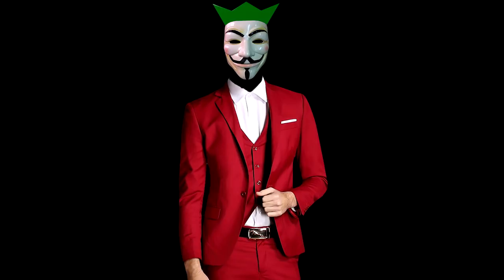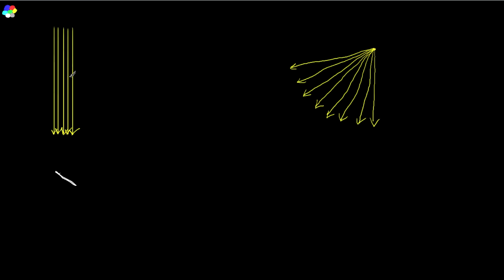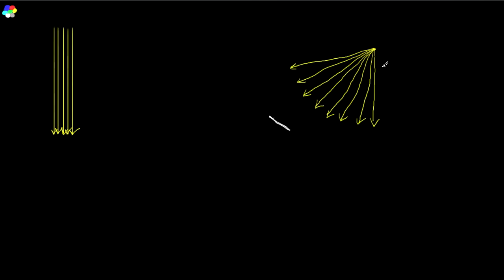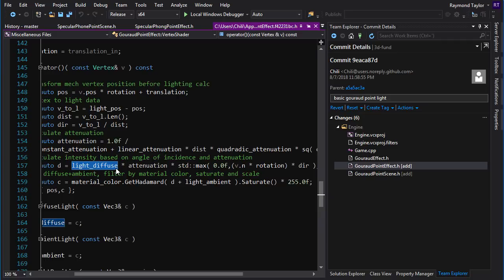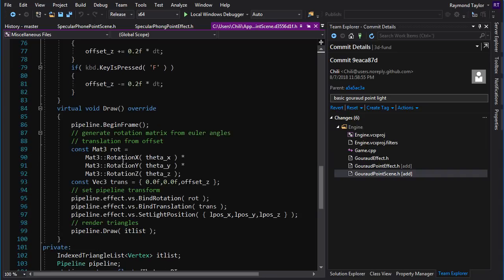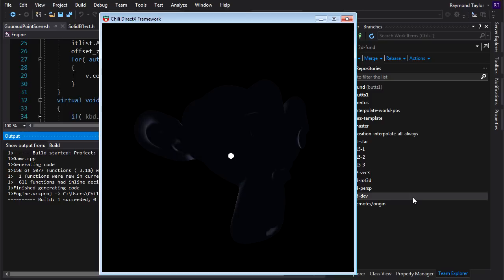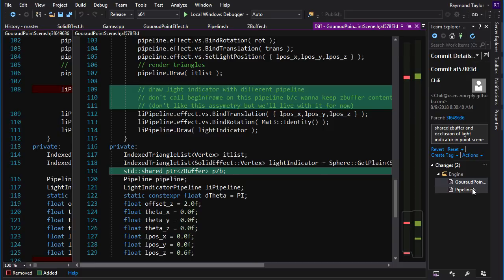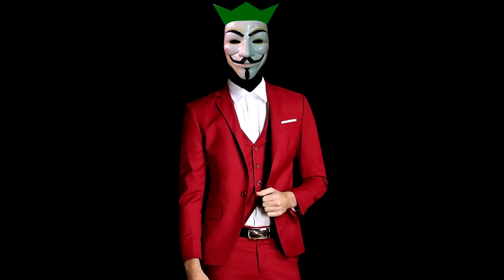3D Programming Fundamentals [Point Lights] Tutorial 16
This series teaches the fundamentals of 3D graphics theory. In this video, it's lit fam (with point light sources).